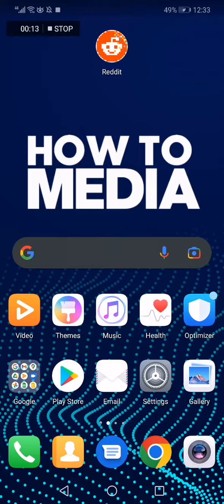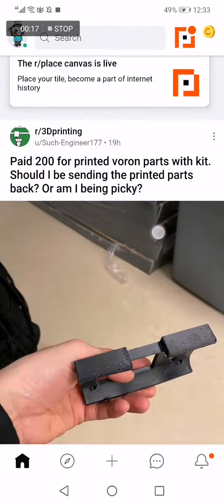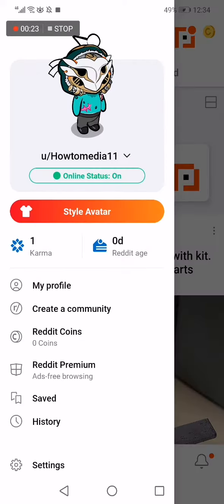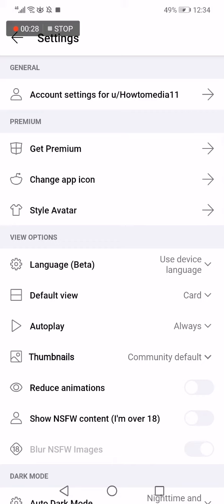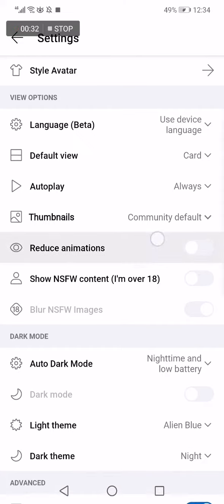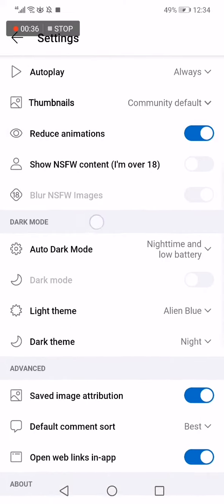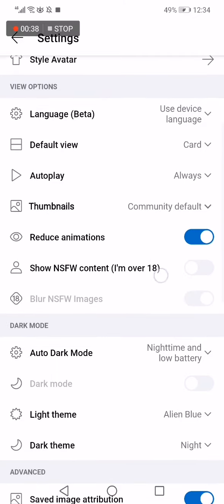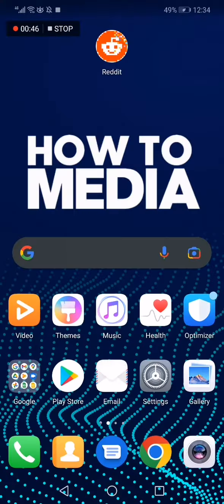How To Reduce Animations On Reddit App